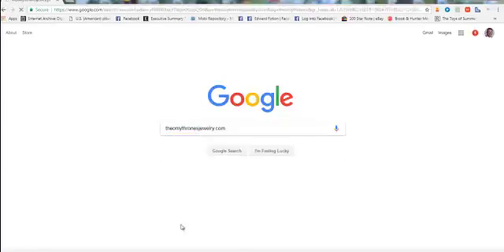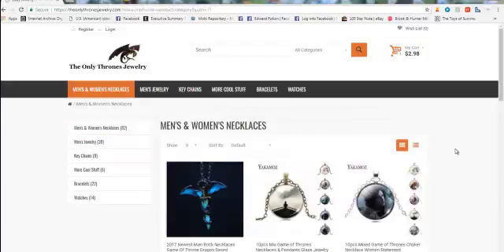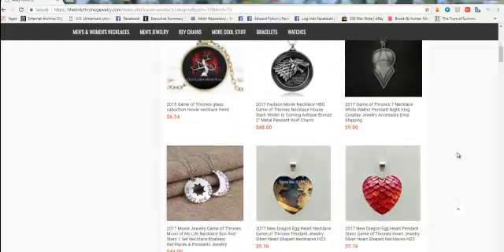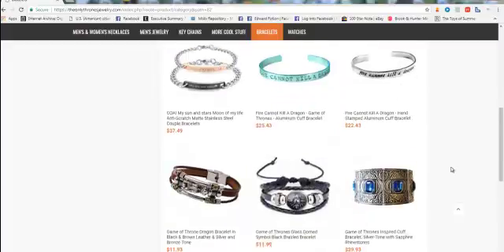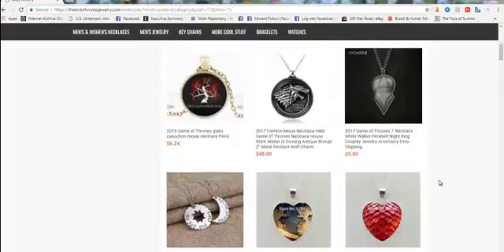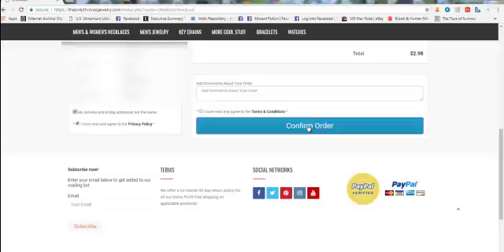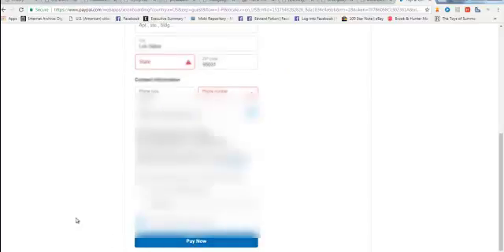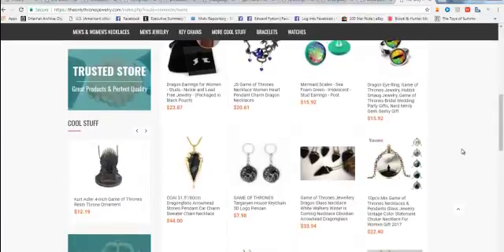Best Video Reveals the Safety of Jewelry Purchase From Ecommerce Site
In this video We demonstrate to you how to make an online purchase safely and securely without the fear of getting your identity stolen or having your personal information at risk.
The truth is there are lots of persons across the world that are still very much affraid of picking out merchandise online and for good reasons.
This video will reduce the mistery and hand you tips on how to protect yourself against thieves.

★ ★   Be the Next Lucky Subscriber to get access to the best tips and advise:

2.  Must be working hard on bettering yourself and passing the peace to everyone you meet.